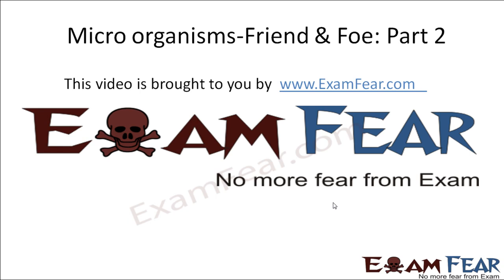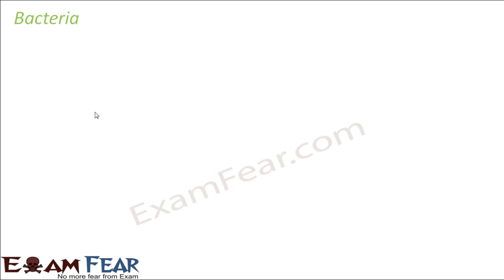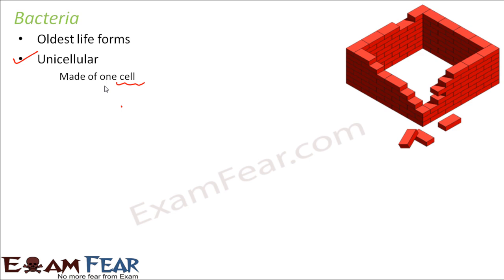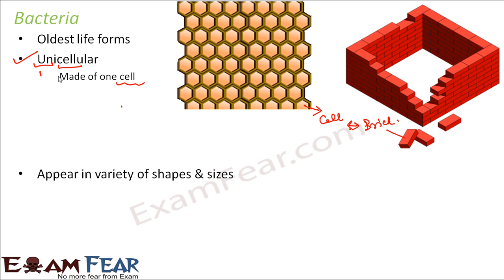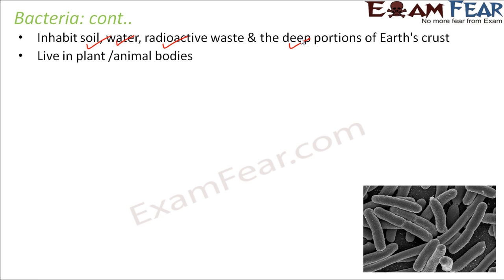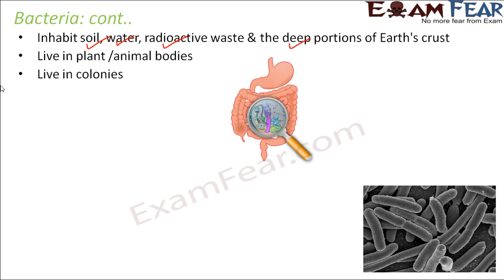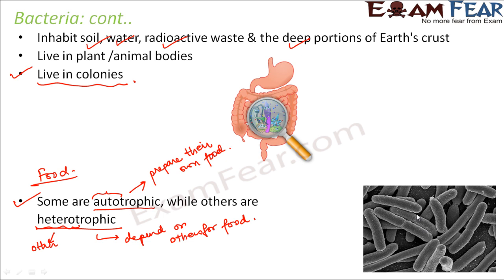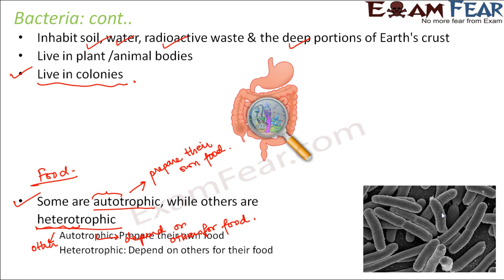Biology Micro Organisms Part 2 (Bacteria) Class 8 VIII